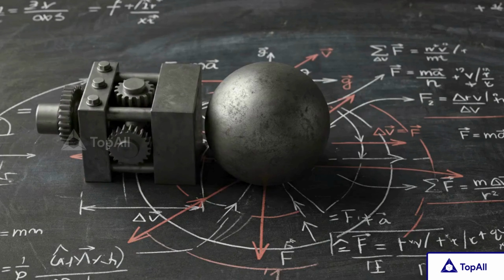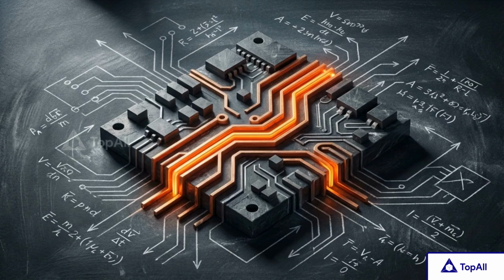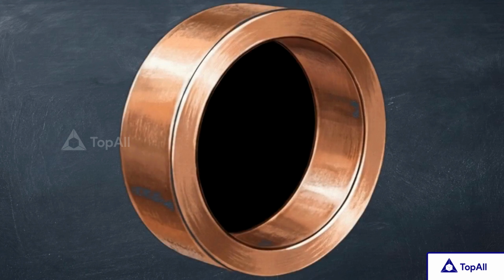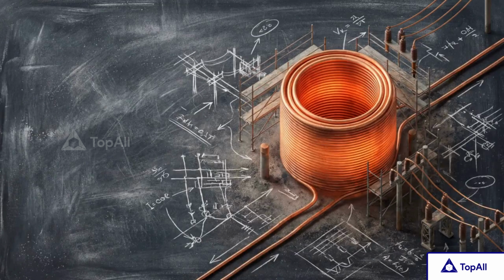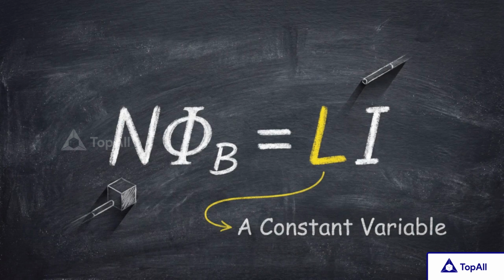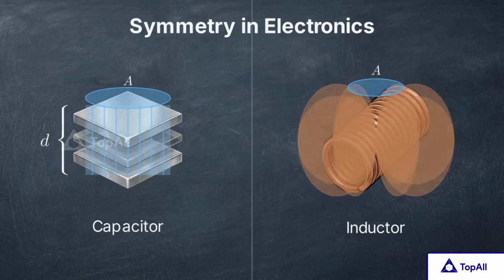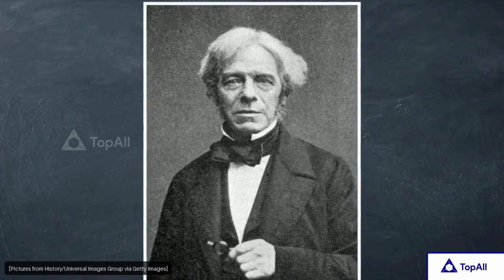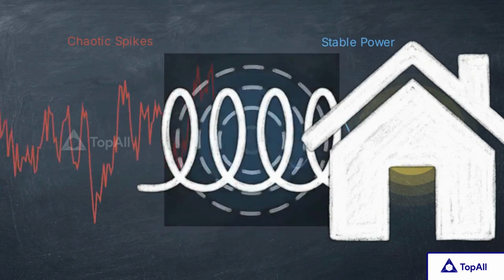Inductance Explained Simply | Class 12 Physics | Chapter 6 | ElectromagneticInduction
Inductance is one of the most important concepts in Electromagnetic Induction because it explains how coils oppose changes in current. For NEET and JEE students, this topic is very useful for understanding self-inductance, mutual inductance, and many direct formula-based questions. Once inductance is clear, the chapter becomes much easier. With TopAll, every concept is explained simply and in an exam-focused way.